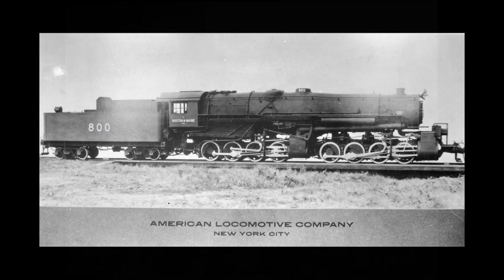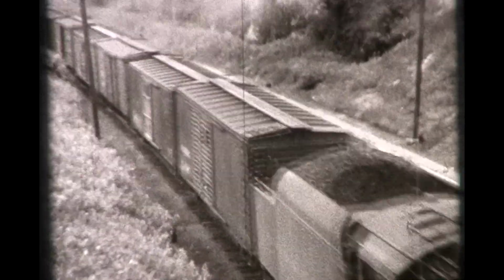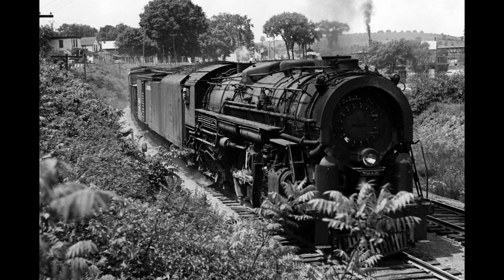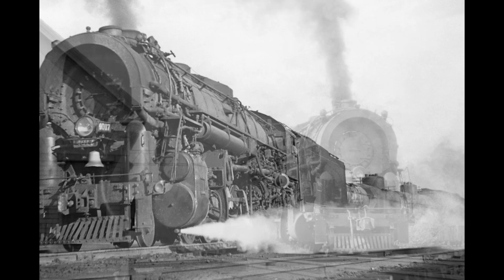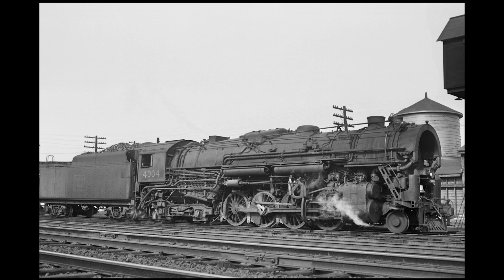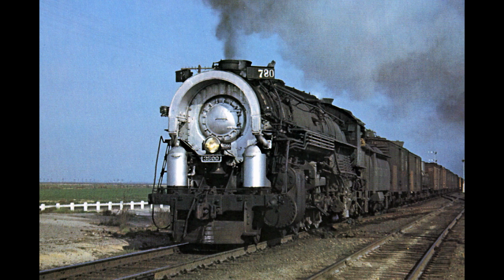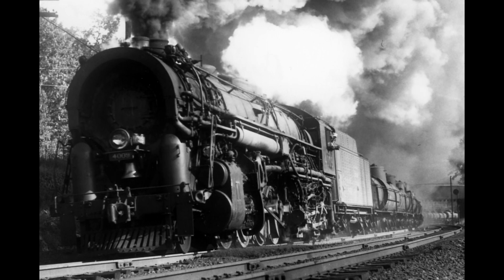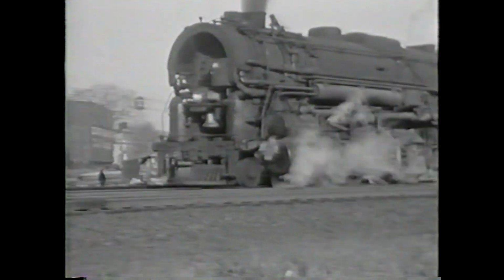Minuteman Steam Episode 5: The Limas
With a face only a mother could love, the Boston & Maine's 2-8-4 steam locomotives helped modernize the railroad's heavy drag freight operations, albeit with a few hitches. We'll examine the legacy, technical aspects, and the history of these imposing steam beasts.

Stock Media provided by mcbenoit / Pond5
Stock Media provided by StockMusicCom / Pond5
Stock Media provided by pendulum_arts / Pond5
Stock Media provided by matteocurcio / Pond5
Stock Media provided by TapTapMusic / Pond5